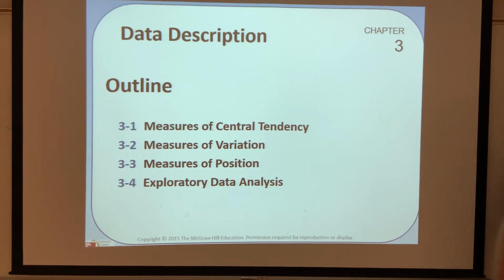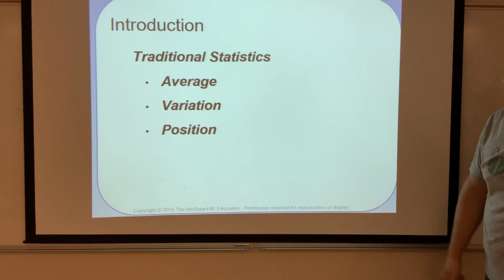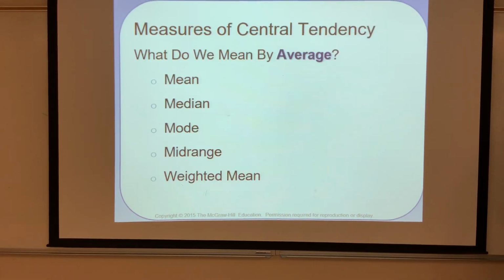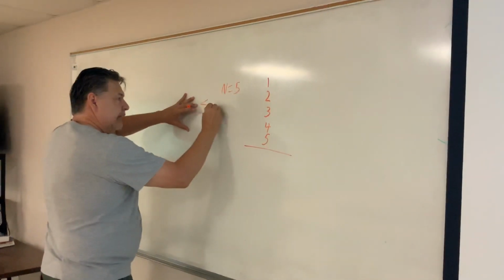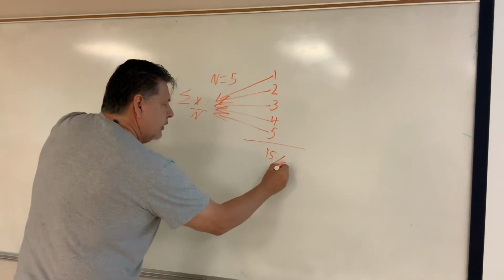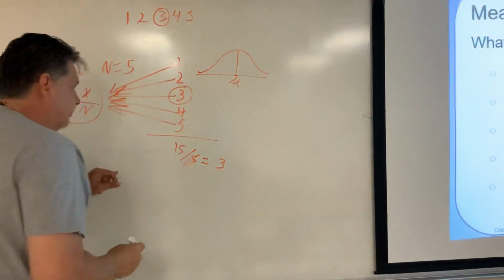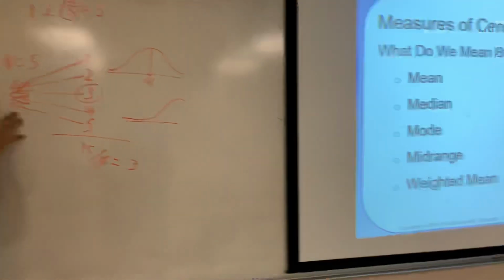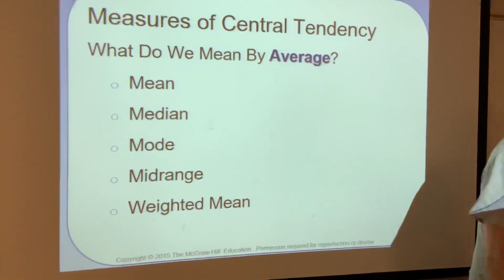Chapter Three Lecture Pt1